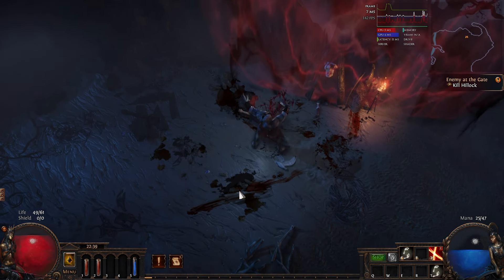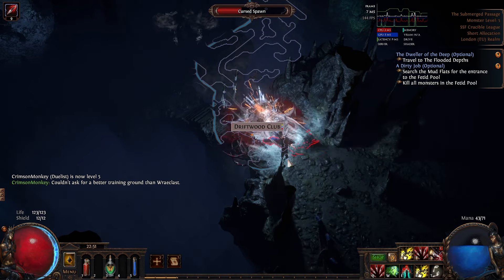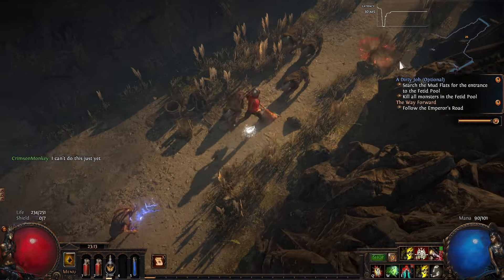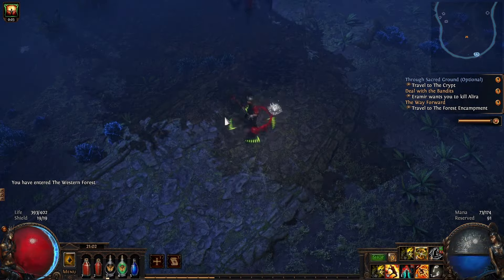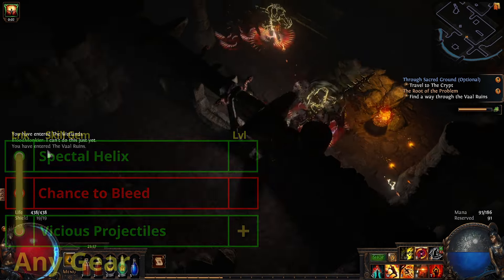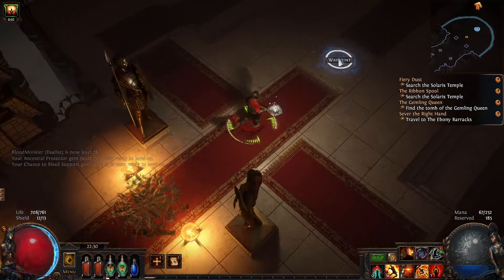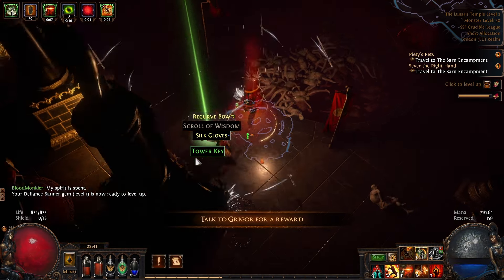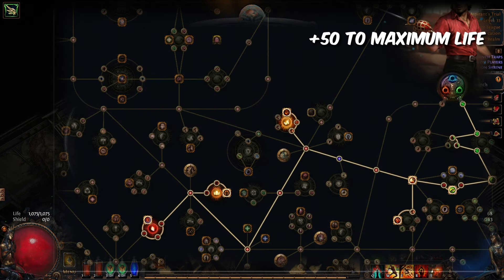Best DUELIST LEVELLING & First Ascendancy | PoE 3.22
From Act 1 all the way to the first ascendancy (including what I would choose first in each class) as a duelist with little to no levelling gear.  This leveling / league start guide is for Path Of Exile Trial of the Ancestors (PoE 3.22) You can use this method for a bleed bow gladiator too!

Suitable as a league starter guide for all Slayer, Gladiator and Champion builds.